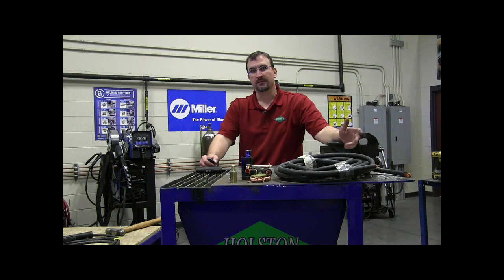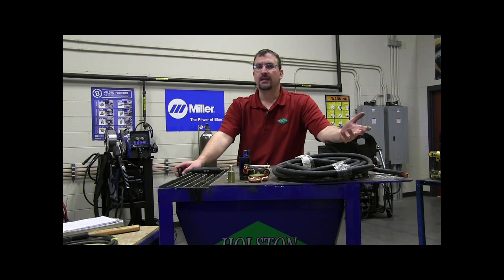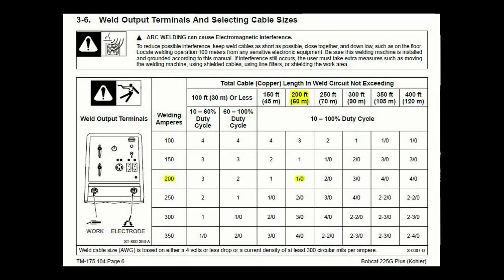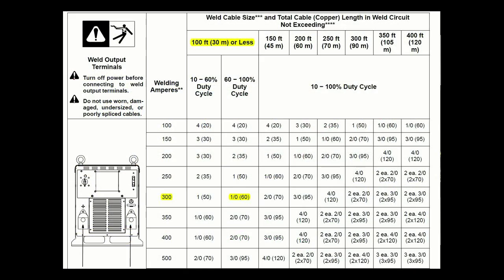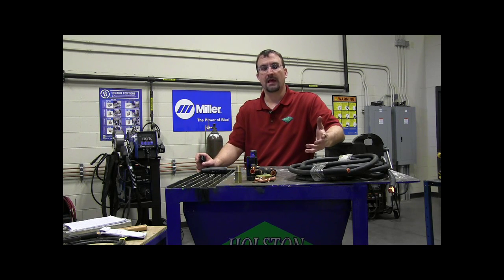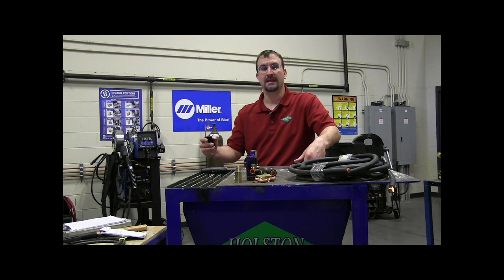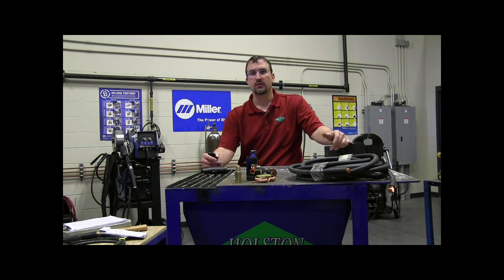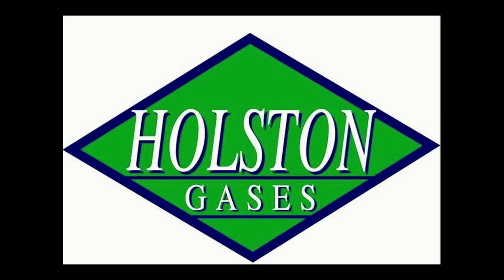welding cable size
Using resources provided from Welding Machine Manufactures to select the appropriate weld cable size.